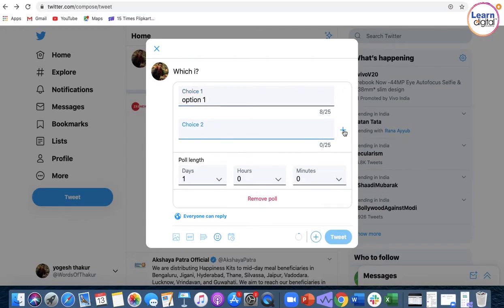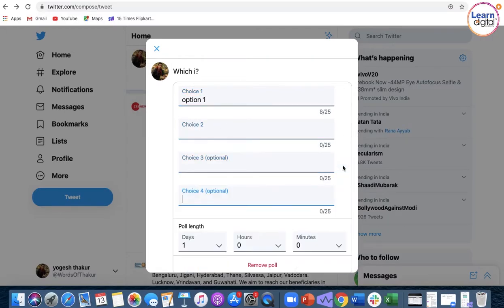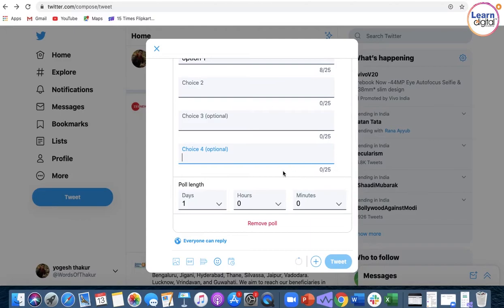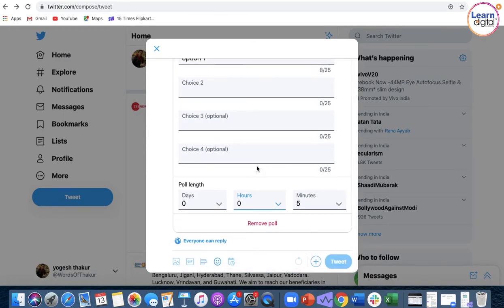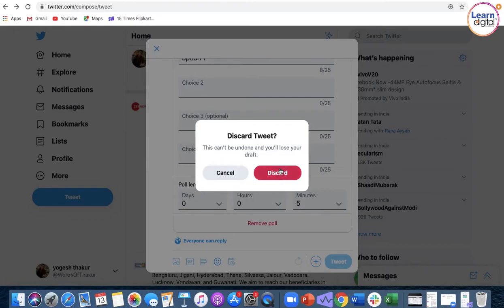How to tweet on Twitter | Twitter marketing | Learn Digital Academy 2021